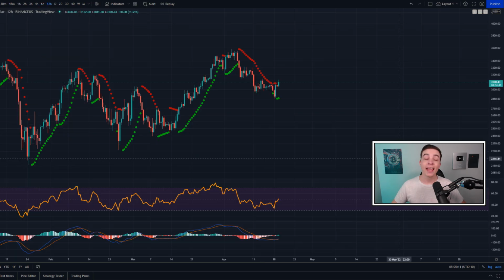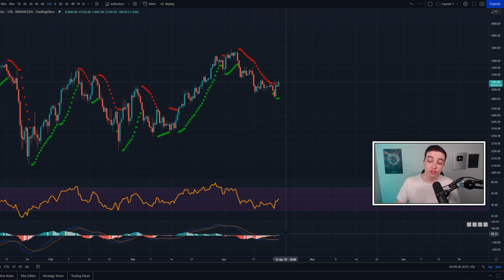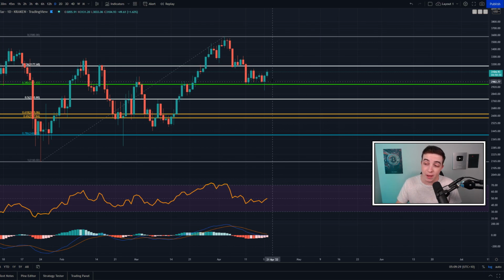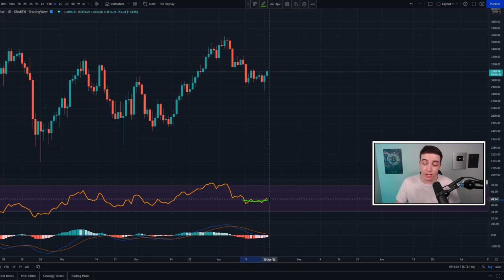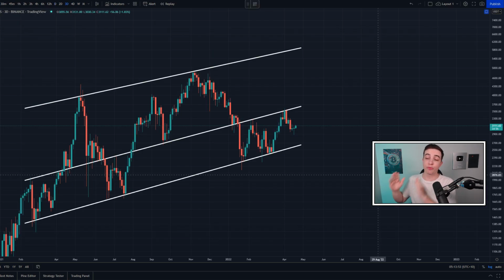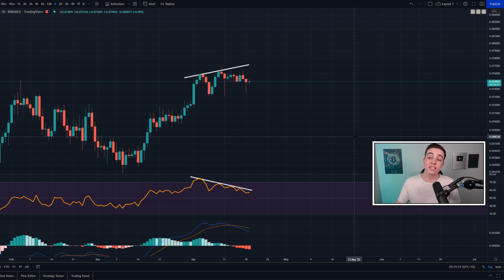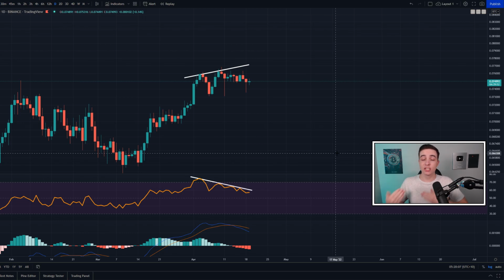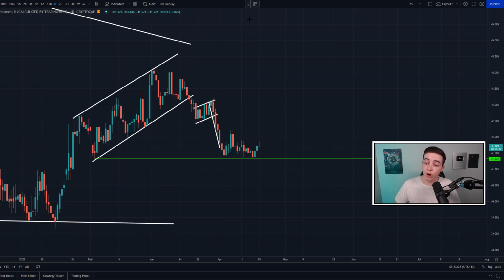ETHEREUM PUMPED $1000 WHEN THIS HAPPENED!! Ethereum Price Prediction 2022, Ethereum News Today (ETH)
Timestamps:
Important Ethereum Analysis! 0:00
Ethereum VS Bitcoin! 2:30

- Crypto World -